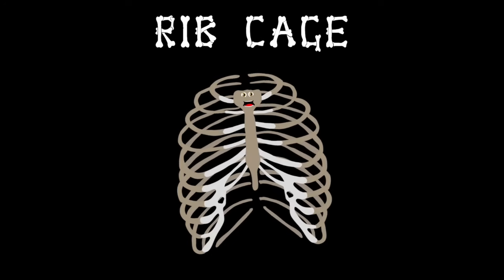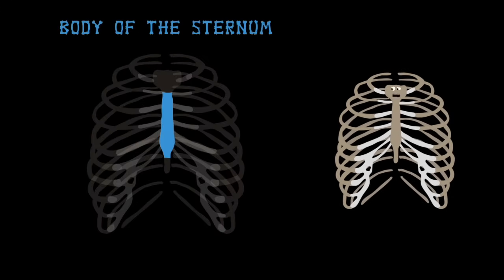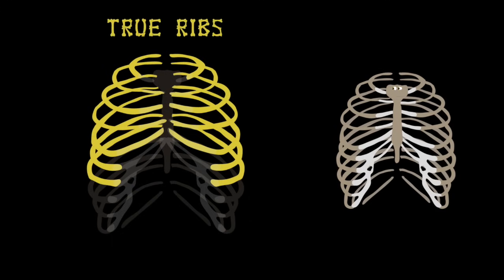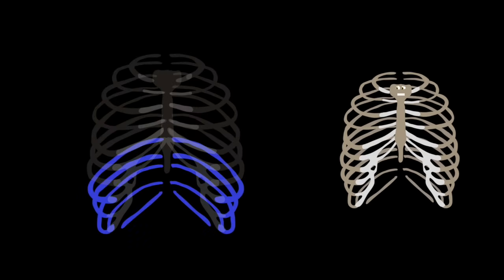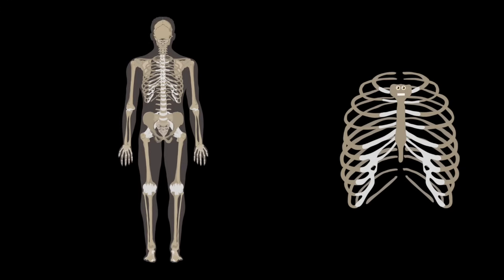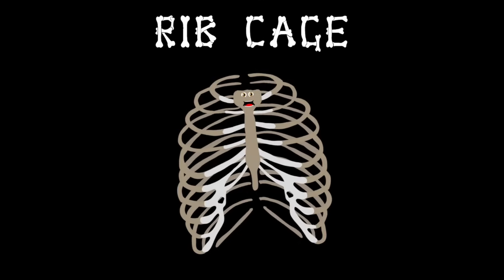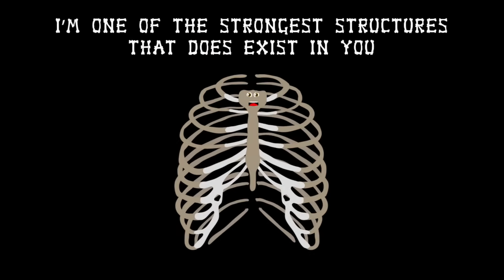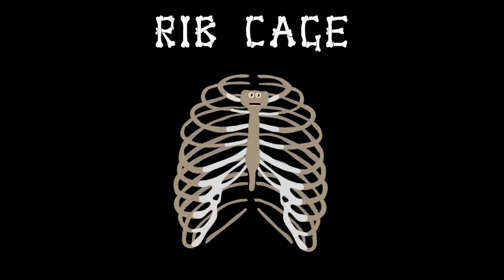Human Body /Rib Cage Song/Human Body Systems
Learn about the anatomy of the human rib cage with the Rib Cage Song by the KLT App here for an ad-free viewing experience:
iPhone & iPad

Lyrics:
I’m your Rib Cage
I keep your insides safe
Attached to your spine
Your vital organs I encase

Made up of 24 bones
I expand when you breathe
And your chest is my home

Let's start by looking at
all these bones in me
They wrap around your body
as you plainly see

This is the Body of the Sternum
Front and center on stage
The bottom part of the breastbone
in everyone's ribcage

Manubriums the top part
Of the Sternum on me
The Xiphoid Process
is the final bone in the sternum family

From the top of the Sternum
that I’ve already explained
Are seven ribs on either side of me
with an honest name

They are called the True Ribs
In the human body
They're also named Sternal Ribs
of the chest cavity

The remaining five pairs of ribs
that complete the bones in me
Are located at the bottom
of my cage I guarantee

These five pairs of flat bones
are called the False Ribs you see
Because their cartilage doesn’t reach
the sternum directly

Costal Cartilage is what connects
these bones to the front of me
This cartilage is transparent
and it is called Hyaline

When you look at the back
of the human body
You’ll notice that all the ribs connect
to the spine and this is key

At the head of each rib
the Radiate Ligaments attach
the rib cage to the Thoracic
Vertebrae that how they latch

Back to the front of your body,
 these two bones are Clavicles
they attach the Scapula to the sternum
and play an important role

Two of the vital organs
in which it’s my job to protect
Are the Heart and the lungs
with out my protection, they’d be wrecked

I’m one of the strongest structures
that does exist in you
So take care of your rib cage
in every thing that you do

KLT